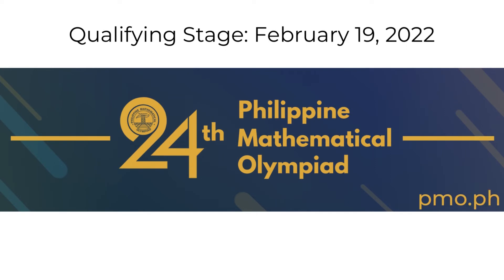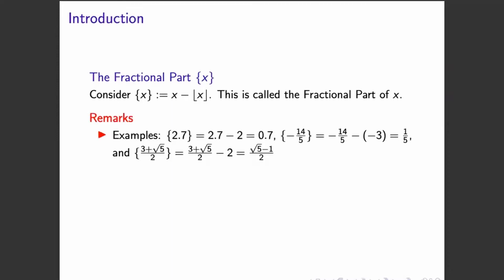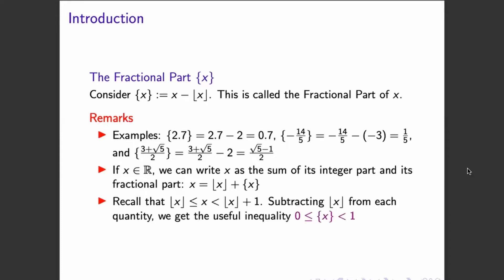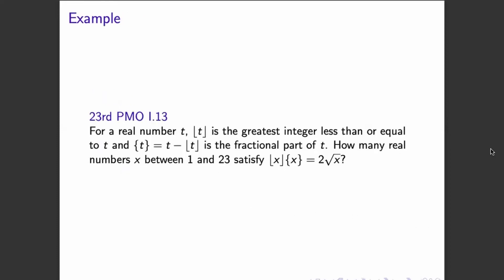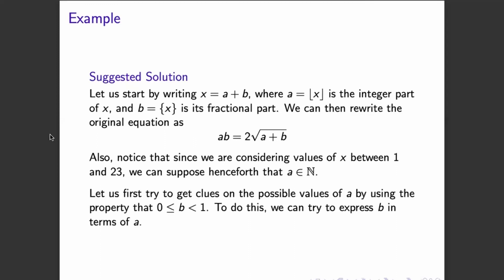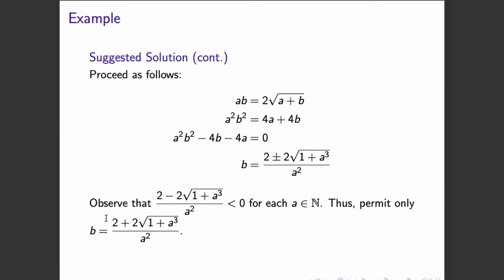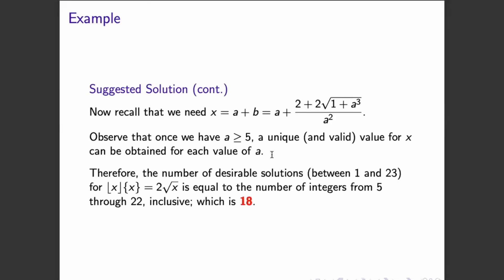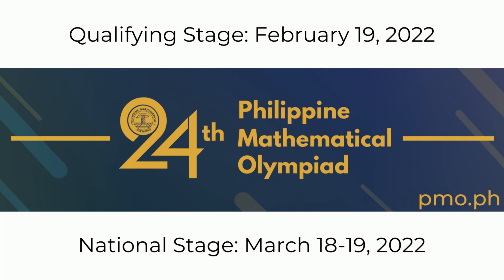[PMO Tutorial #10] The Greatest Integer Function, Part 2 - Algebra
Hello PMO Contestants!

The Greatest Integer Function (GIF), aka the Floor Function, is one of those functions that regularly appears in the PMO and other math contests. Since we can't type math symbols here, let's use Floor(x). Thus, for example, Floor(3.7) = 3, and we sometimes refer to this as the integer part of 3. The fractional part is 0.7. In general, the fractional part {x} of x is x - Floor(x). Thus, {-4.2} = -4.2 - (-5) = 0.8 while {5} = 5 - 5 = 0.

Thus, when x is an integer, {x} is 0. When x is not an integer, then {x} is strictly between 0 and 1.

In this video, Kerish Villegas, MOSC Trainer and former PMO National Finalist, solves a PMO problem which involves the integer and fractional parts of a number.